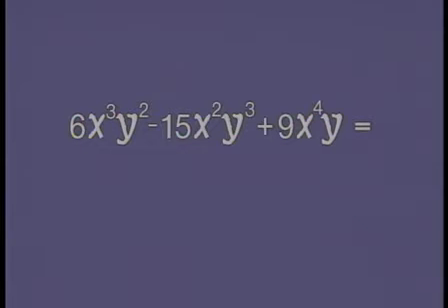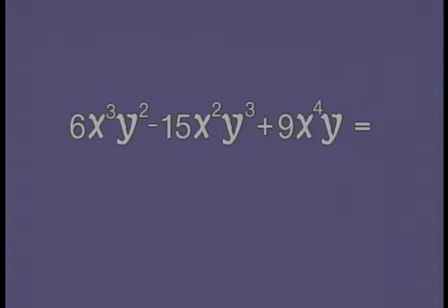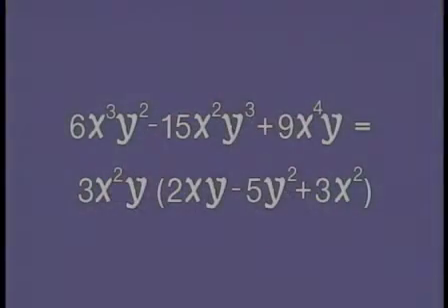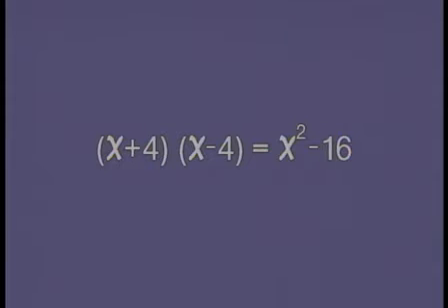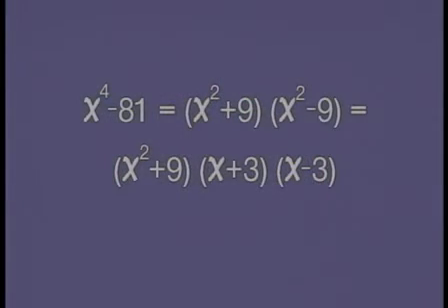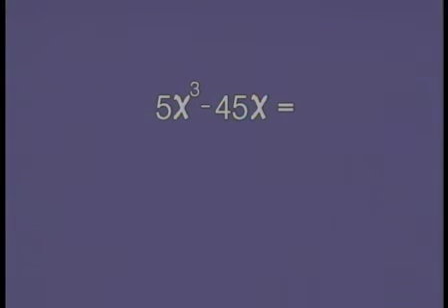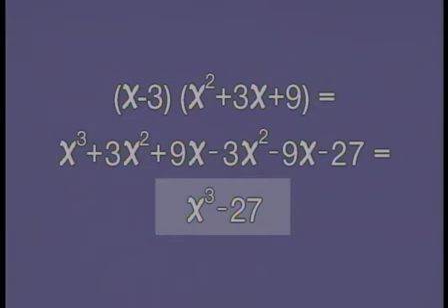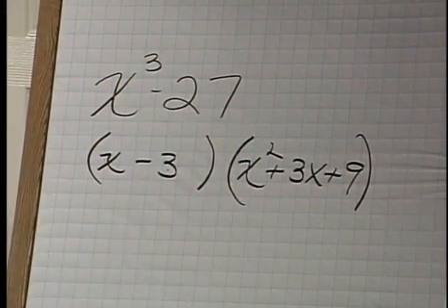Part 3 - Factoring polynomials : How to find Common Factor - Gm Class Teach